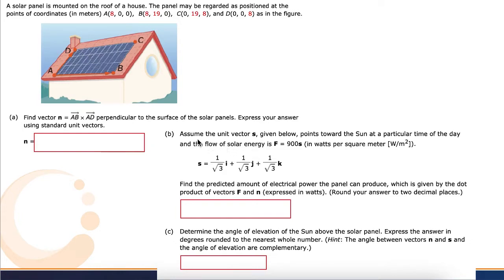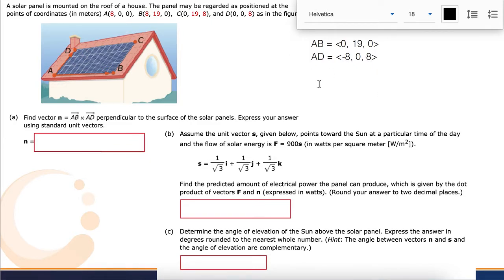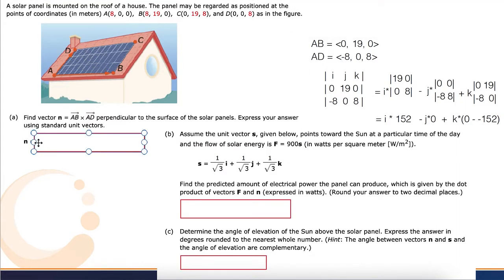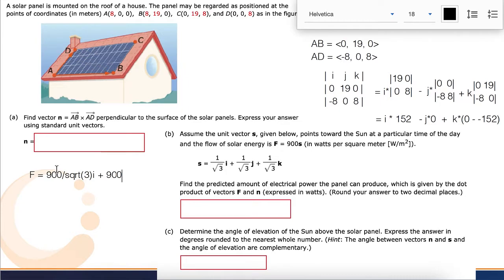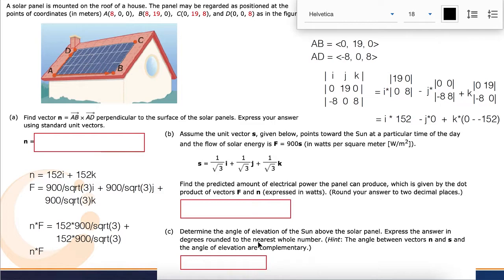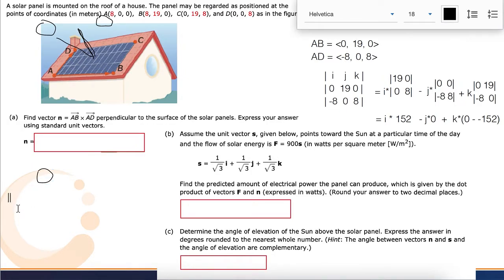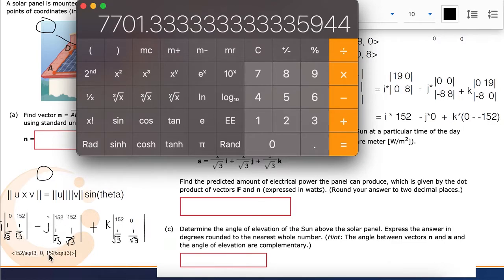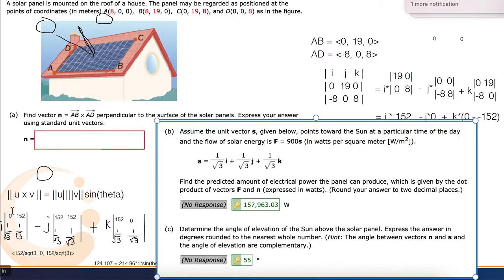MATH 1021 2 4 question 6